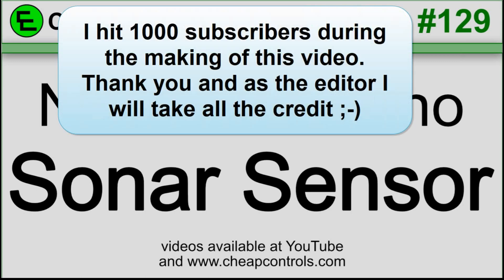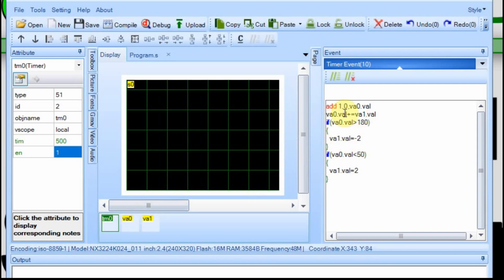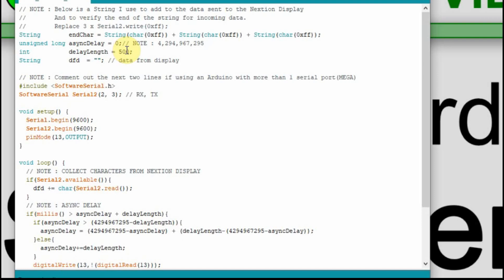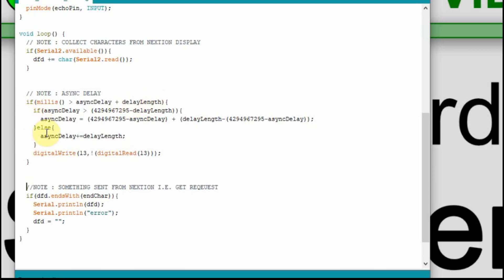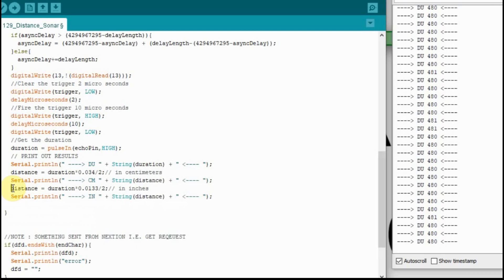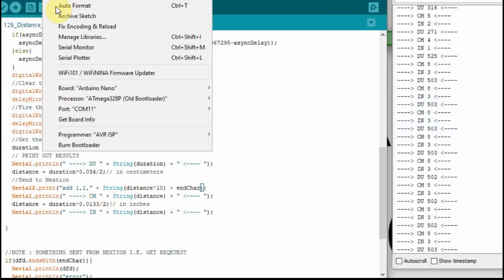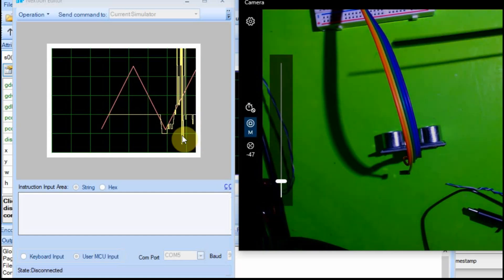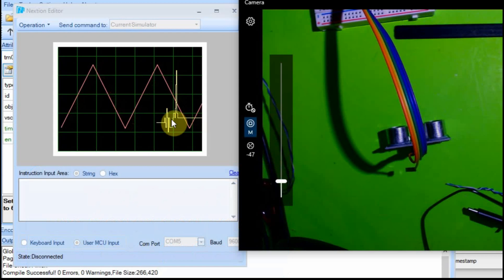129 Nextion and Arduino Sonar Sensor and a graph on a waveform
This video covers setting up a Nextion waveform and using a Sonar Sensor without a Nextion Library or the Sonar Library.  Then, the distance data is sent back to the Nextion and displayed on the waveform.